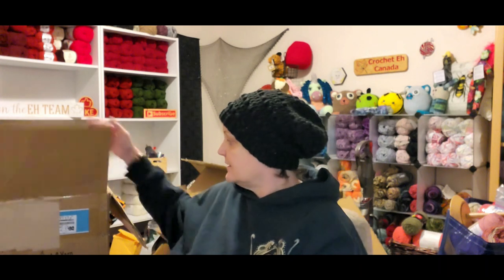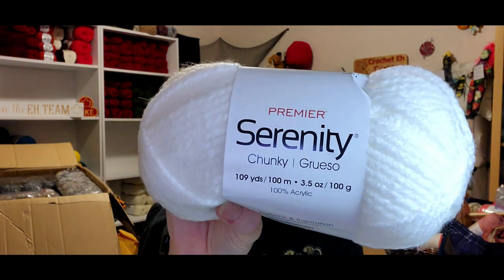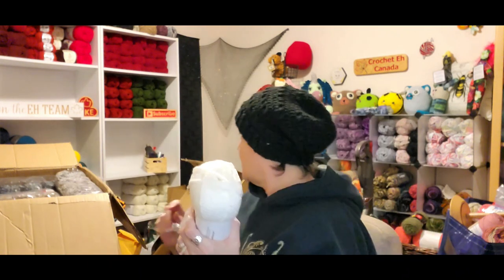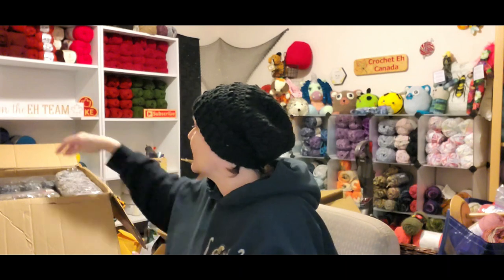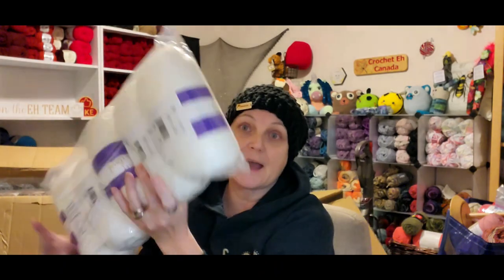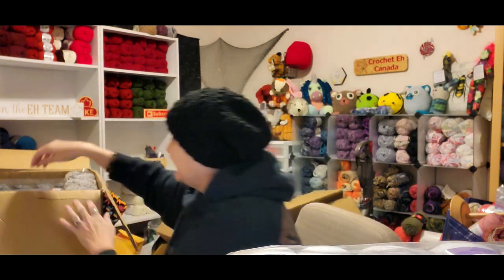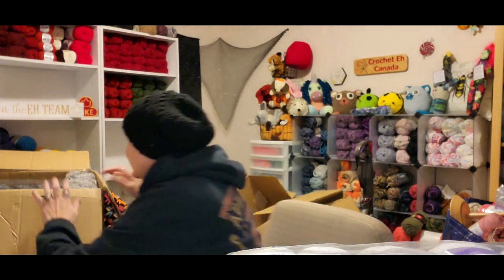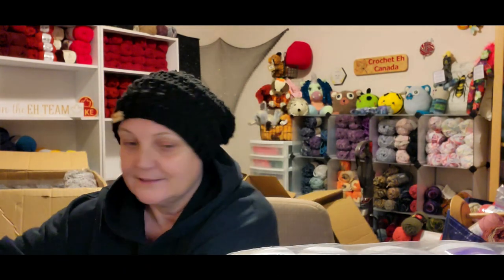Herrschners HUGE Black Friday Haul #3